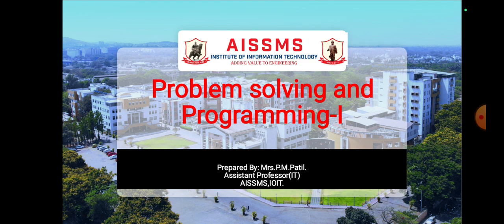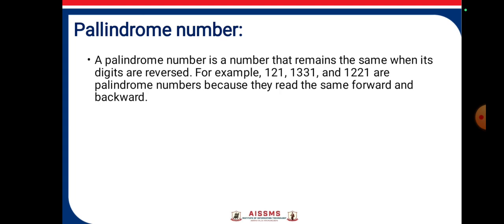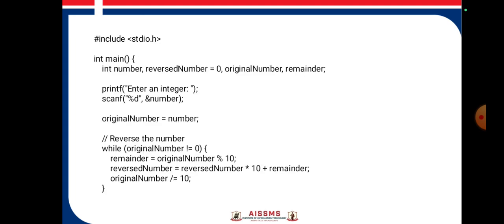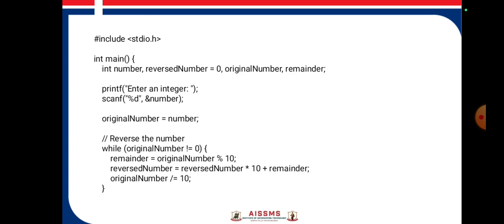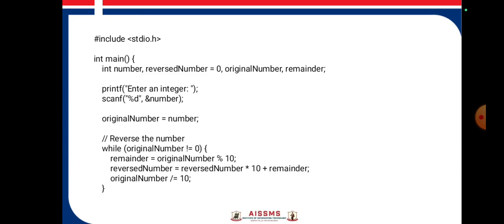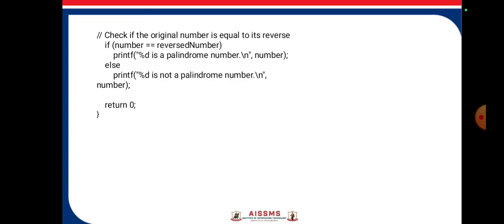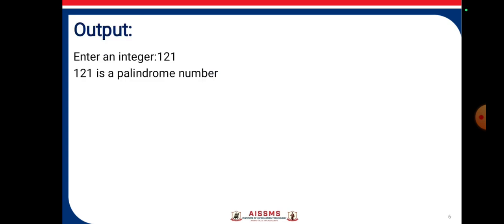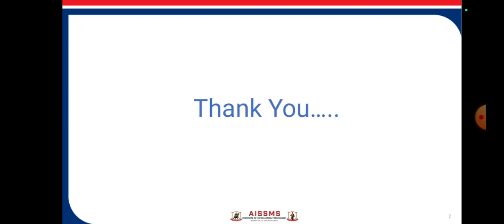palindrome number in c program By P.M.Patil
palindrome number in c program